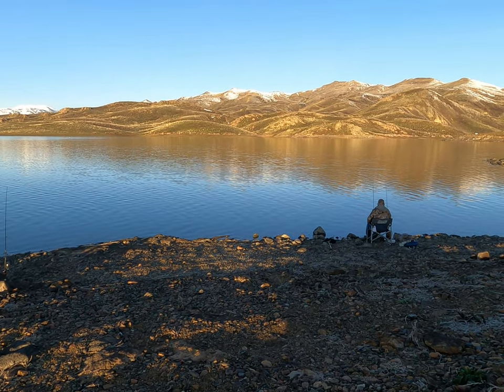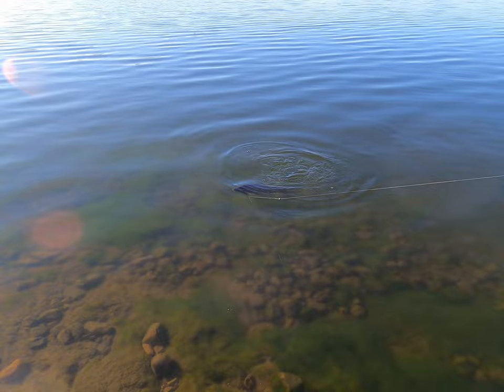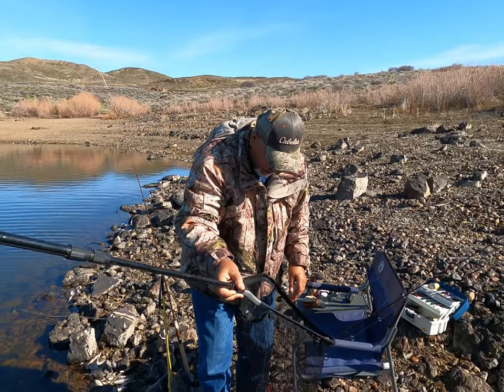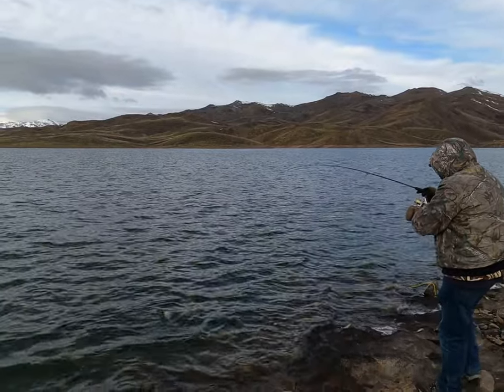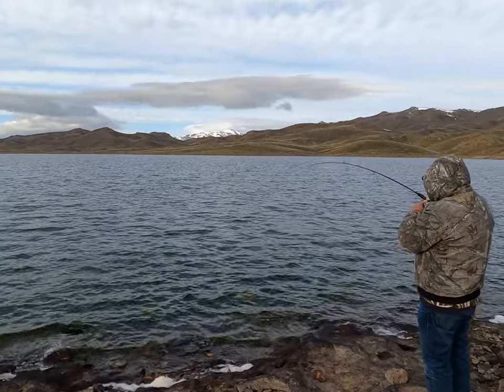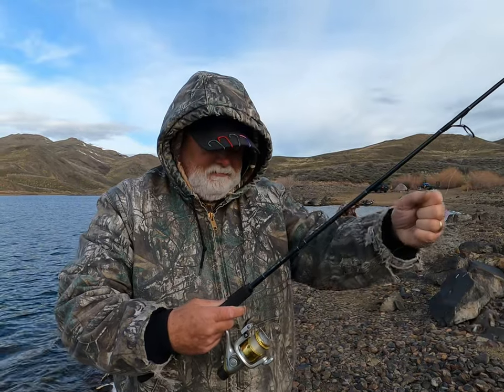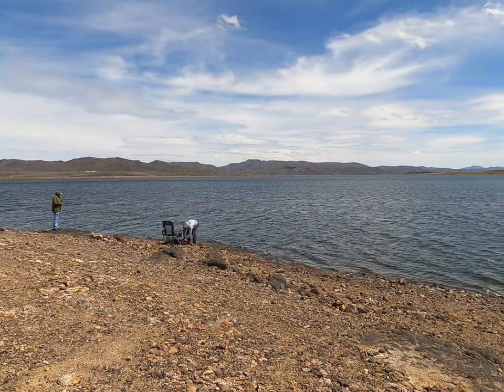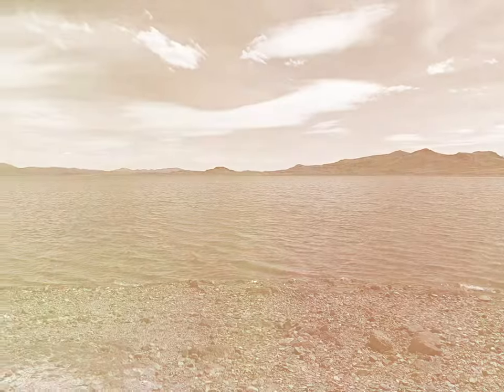May 2022, Elko Nevada - Wild Horse Reservoir (The Old Guys)